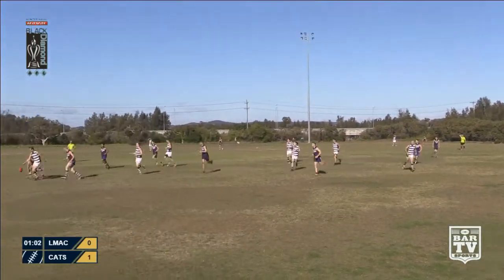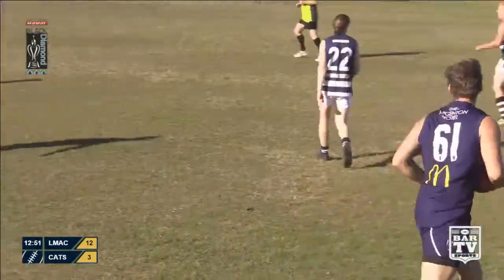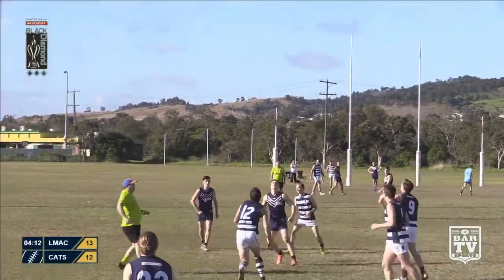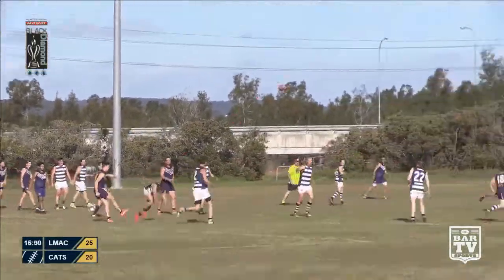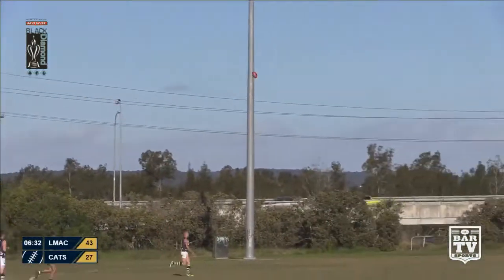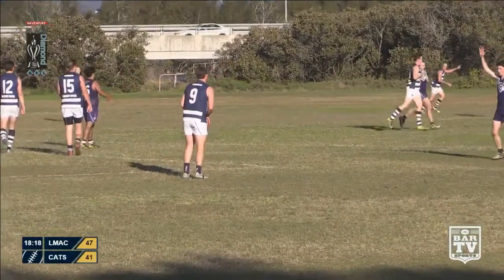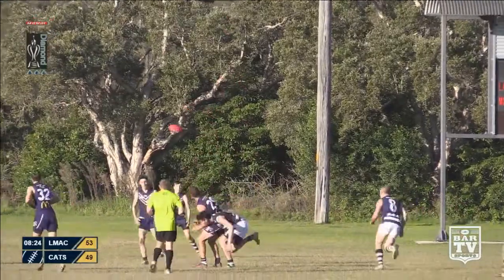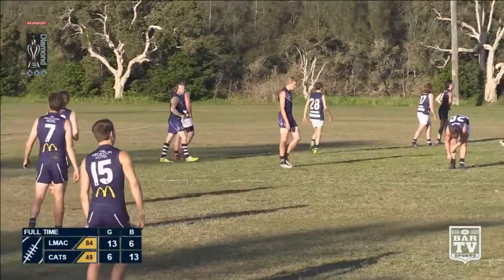2017 BDAFL Black Diamond Plate Round 12 - Lake Macquarie Dockers v Muswellbrook Cats